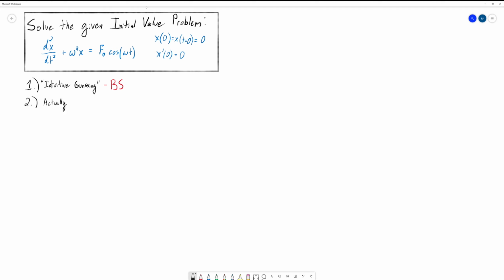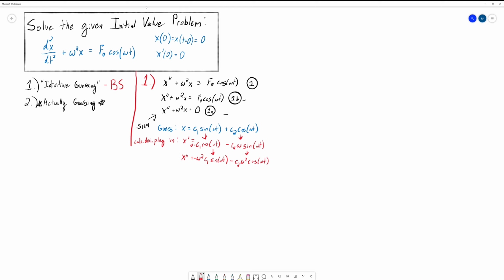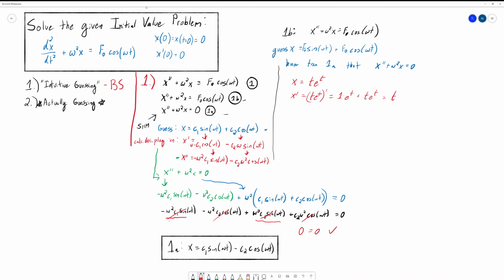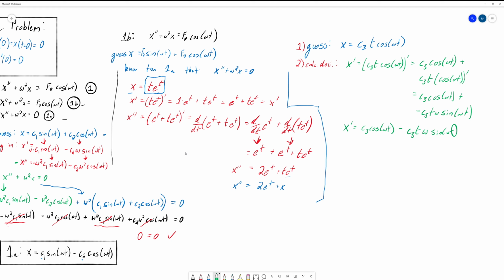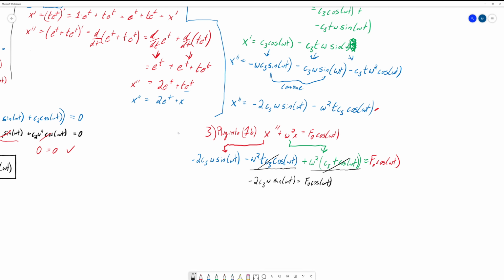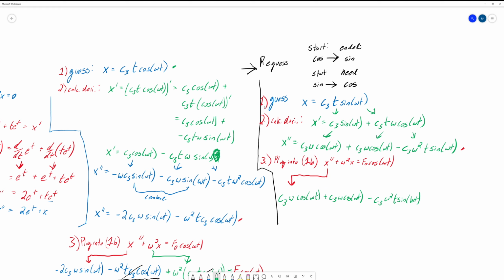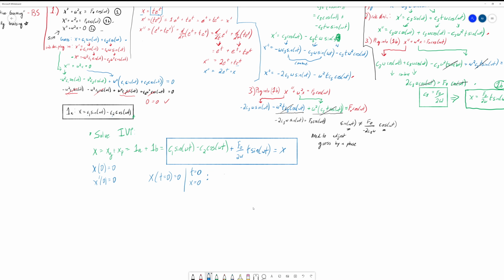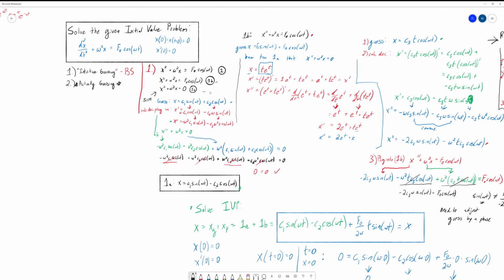Differential Equations Forced Harmonic Motion IVP